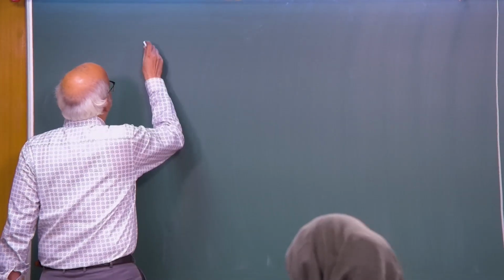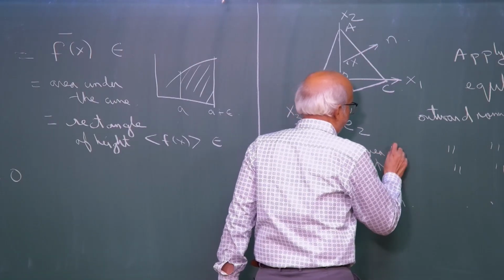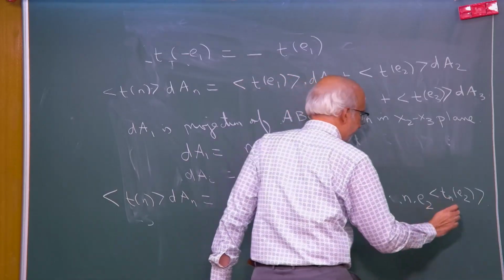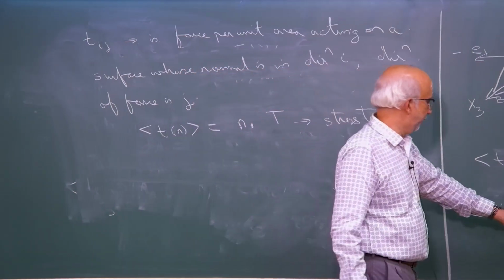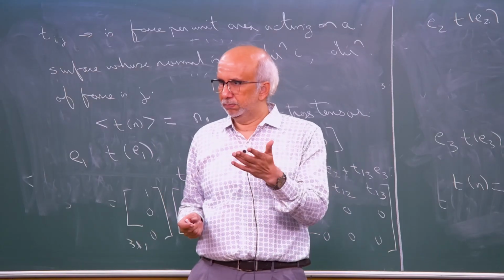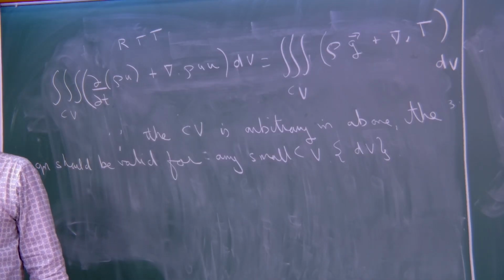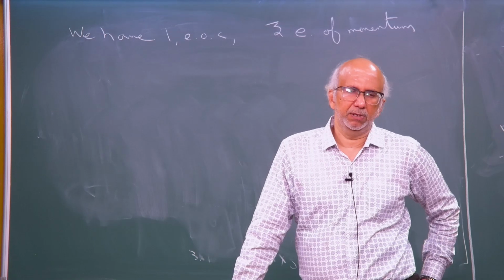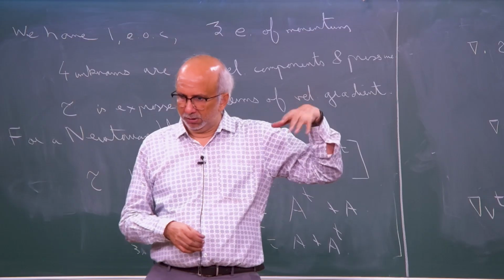Derivation of stress tensor and Navier stokes equation